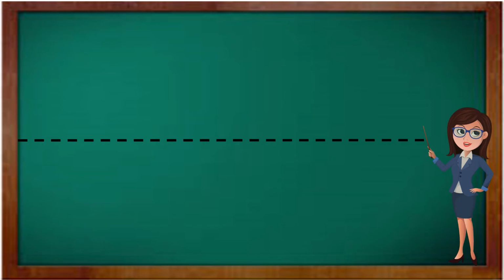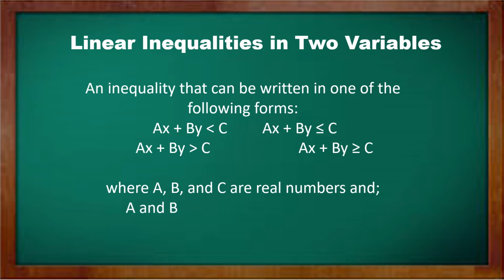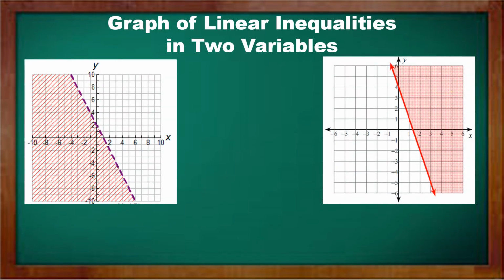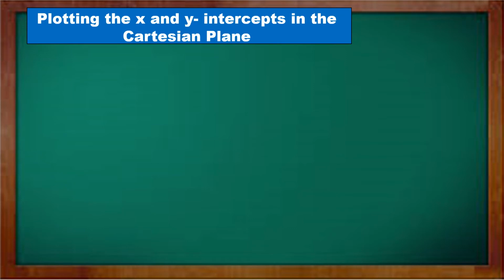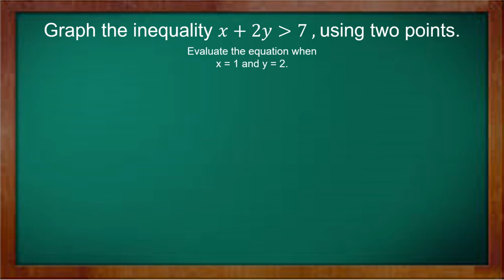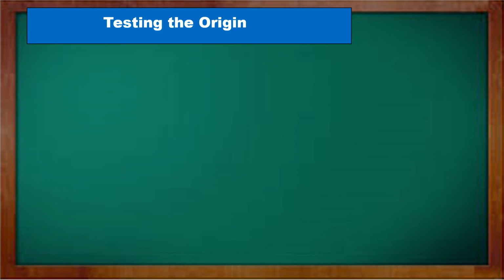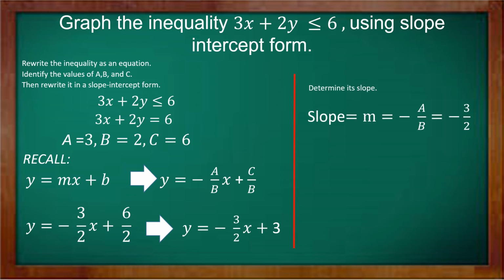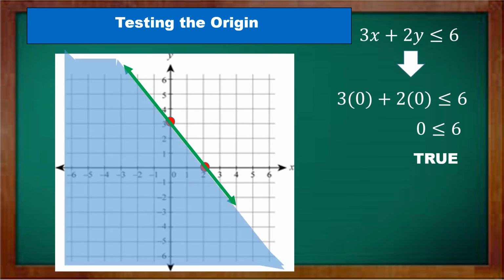Graphing Linear Inequalities in Two Variables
Ms. Remorosa's output